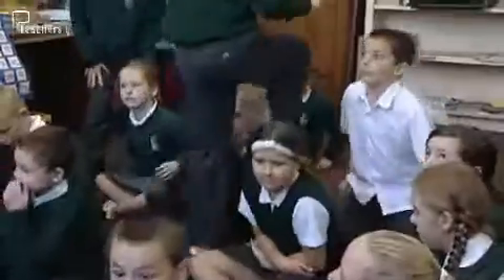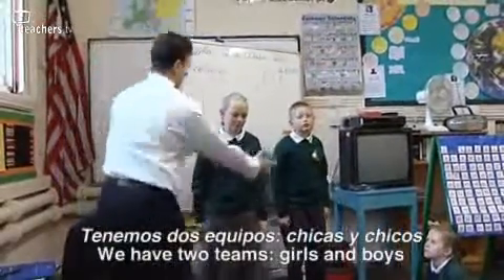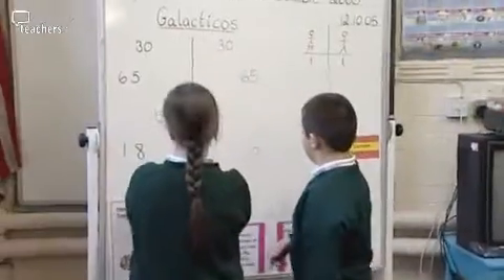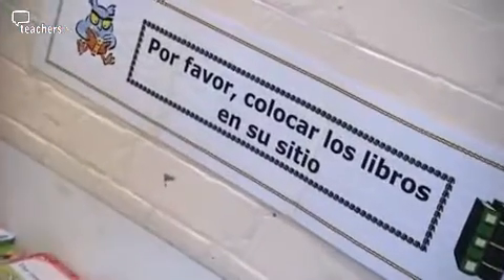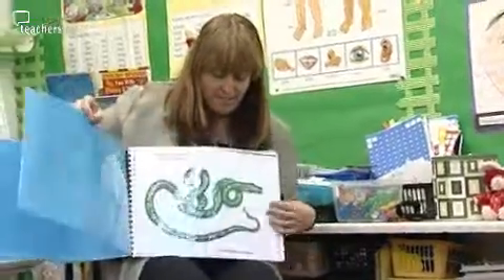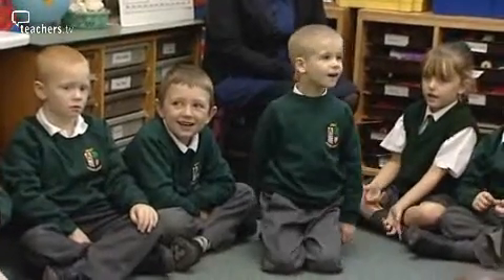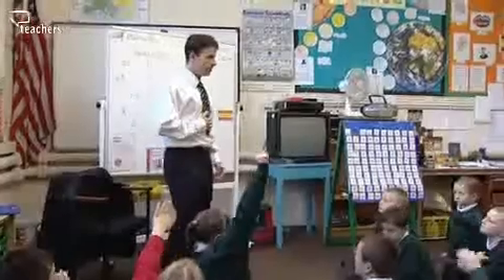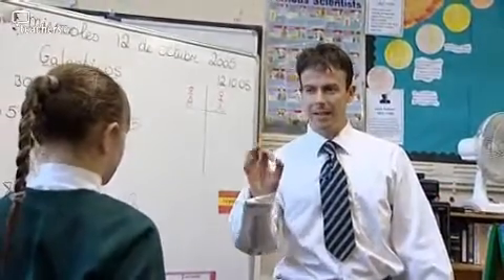Teachers TV: Strategies & Pay-offs Spanish to Year 6